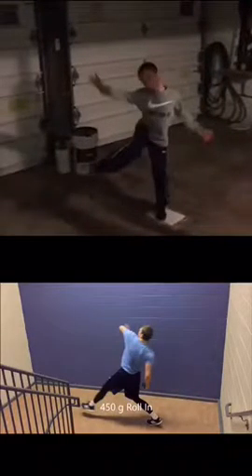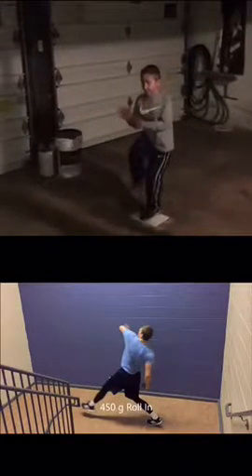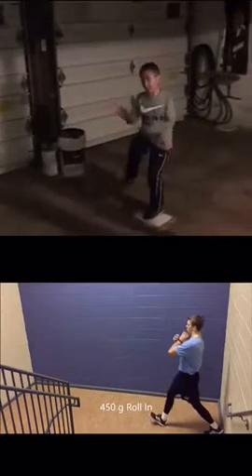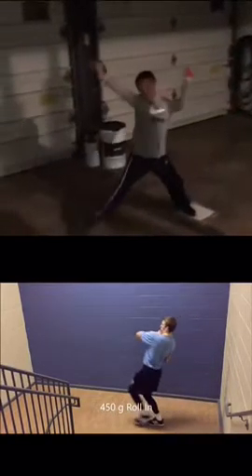Michael Roll in